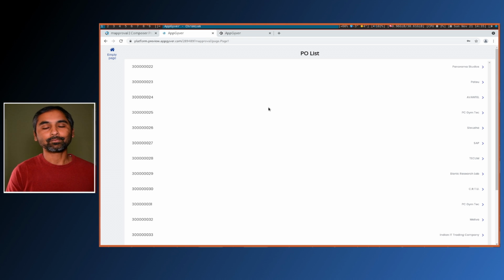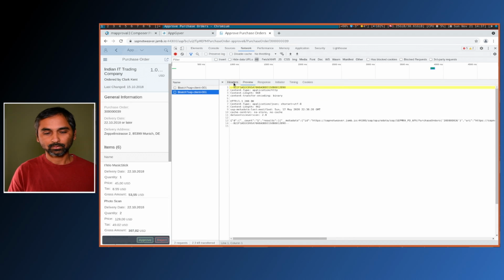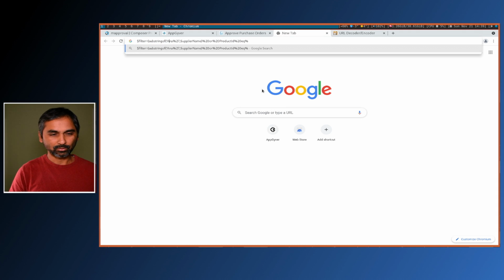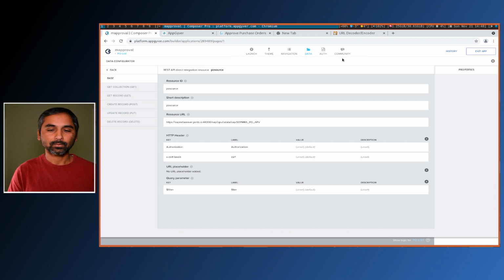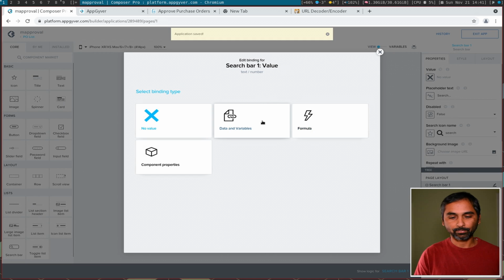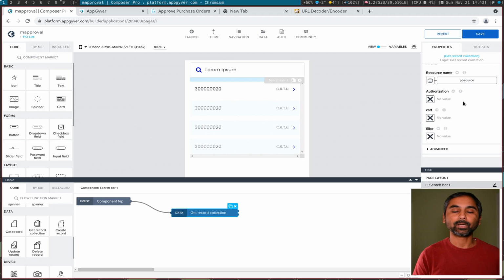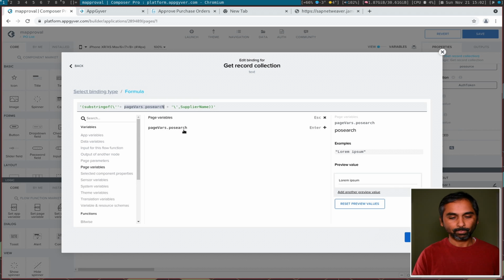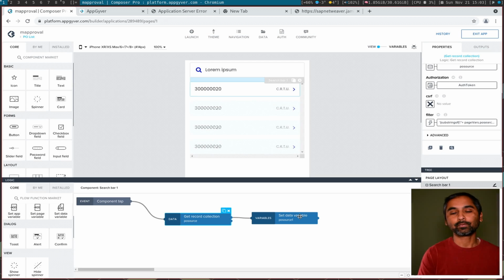How to add oData $filter in SAP Appgyver No Code / Low Code App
Ready to revolutionize your business? Click the link below to schedule your session

This video shows how to make add oData filter to Appgyver app that uses the SAP oData protocol.